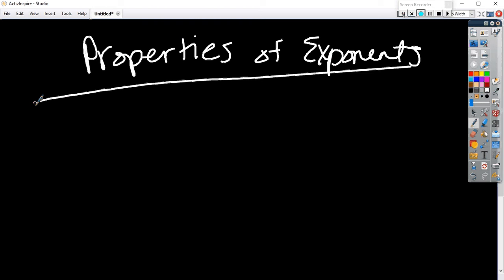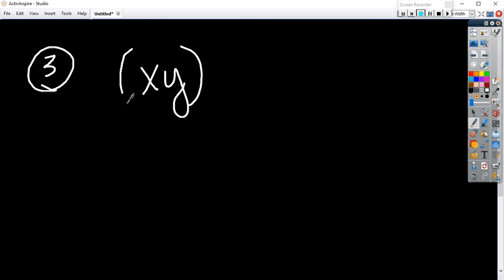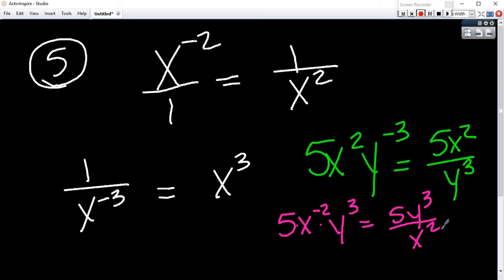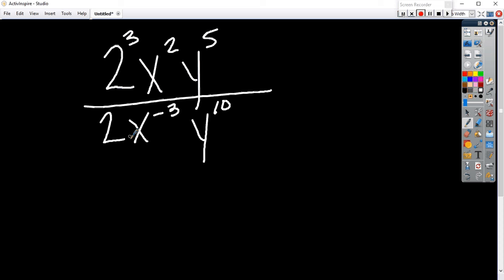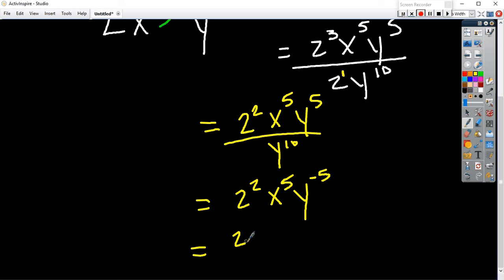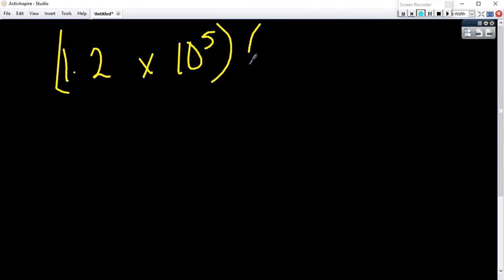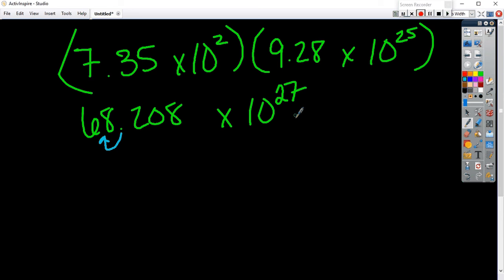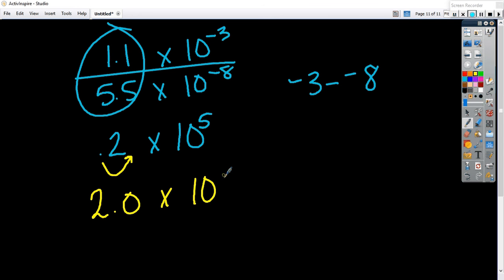2.1 Properties of exponents